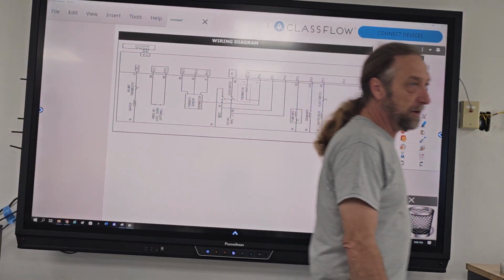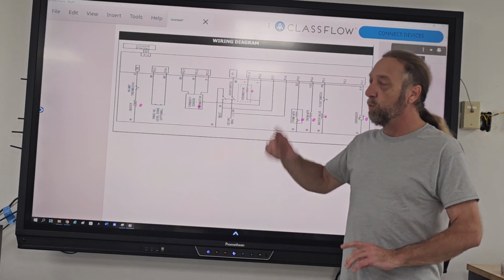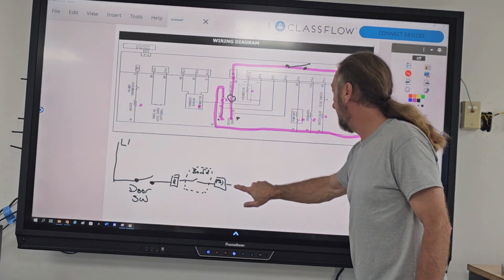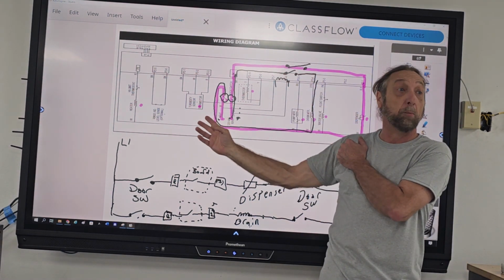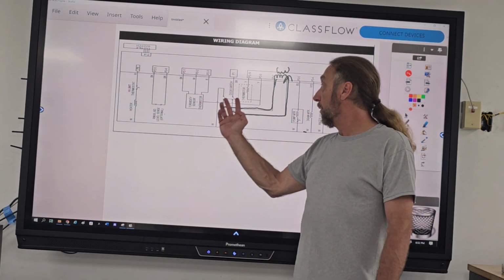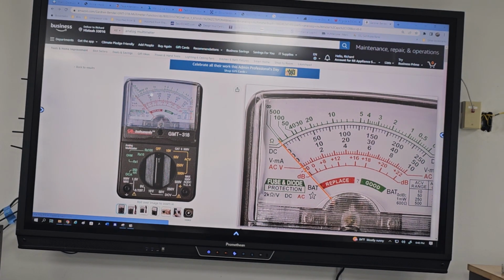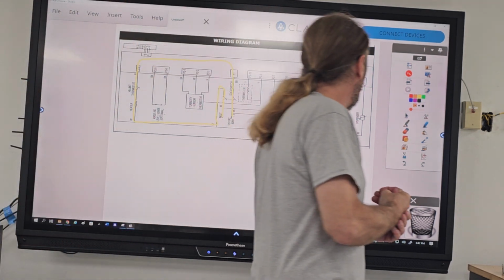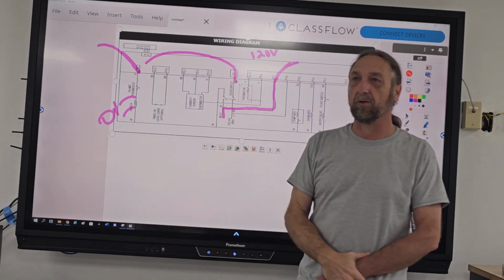Dishwasher Circuits and Diagram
This video is a part of our dishwasher series in our members section